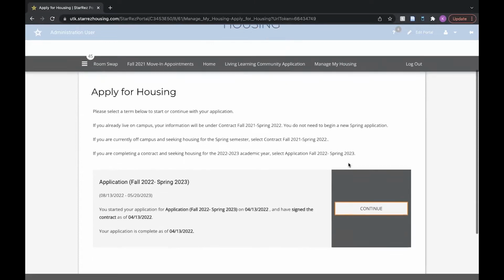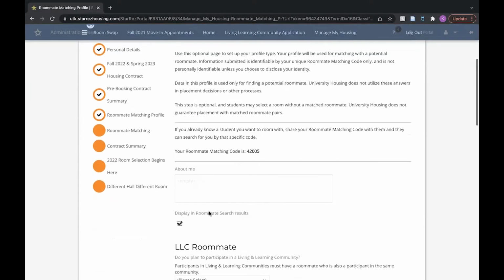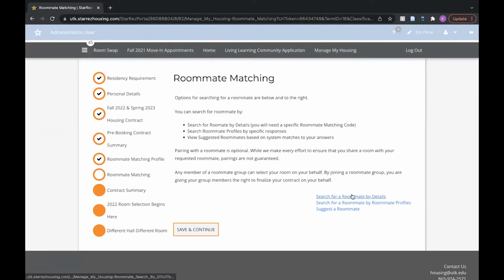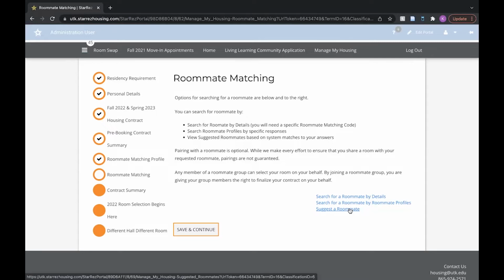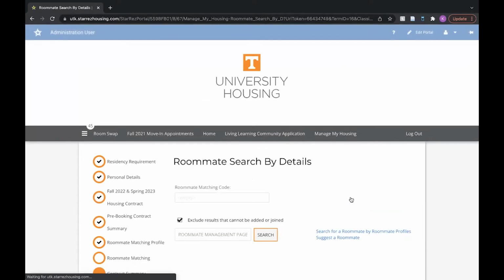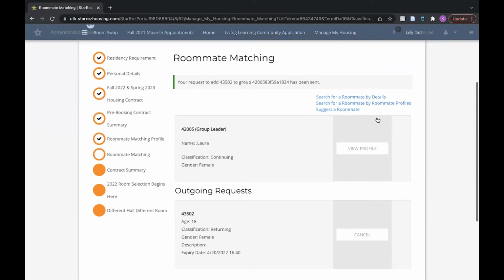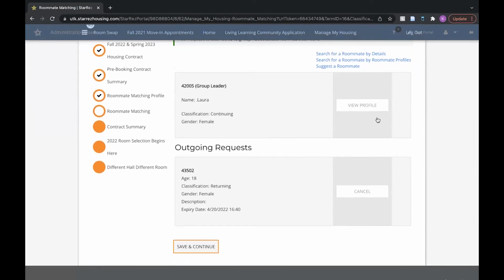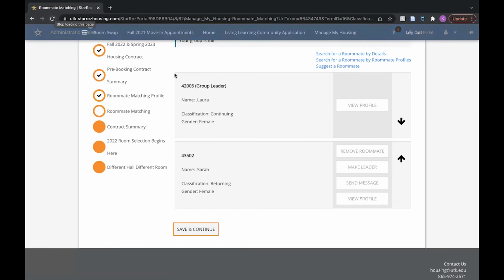University Housing - Adding a Roommate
Learn to search for and join with a preferred roommate in your University Housing Portal.